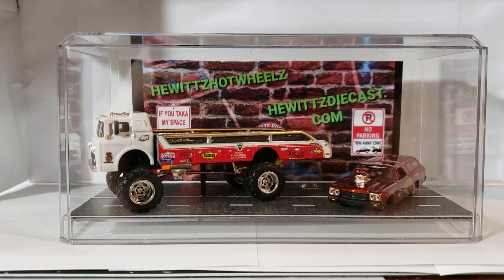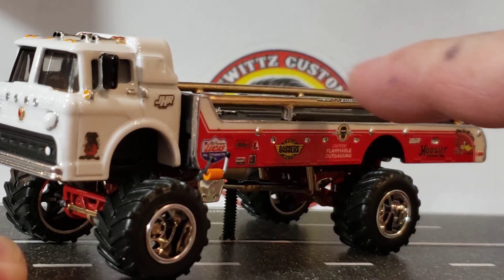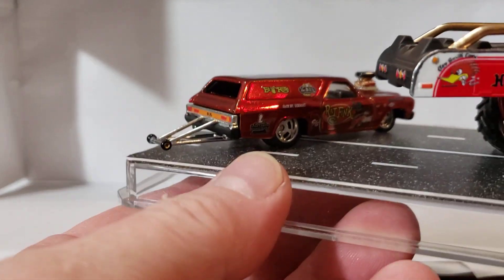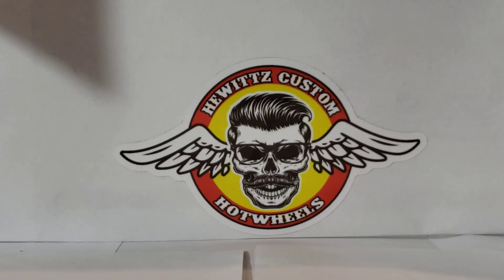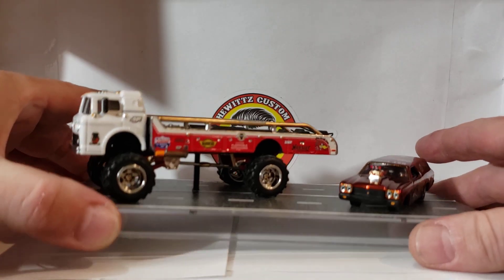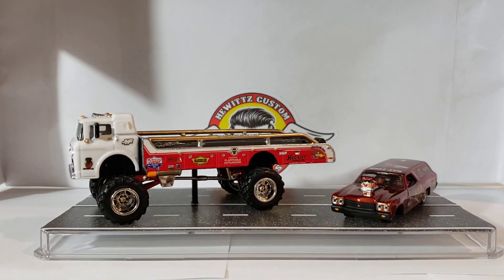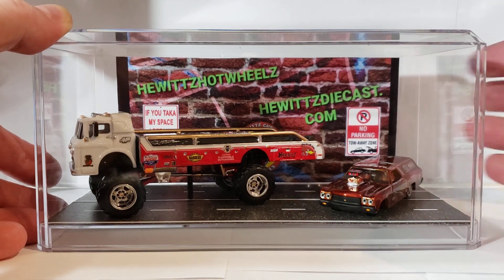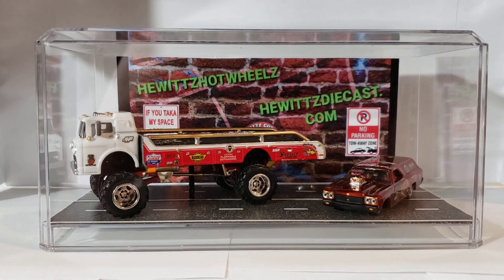DIECAST MISFITS ST JUDE CHARITY BUILD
Here is my Custom Hotwheel Transport set for the Diecast Misfits St jude Charity Auction build. It will come with 1 of my Water Bottles, 1 of my Stylus Pens and 1 each of all my stickers. The Auction is to be held on July 1st I believe, on Whatnot on Pacos Diecast channel. Thanks for participating and helping out. 👍✌😁